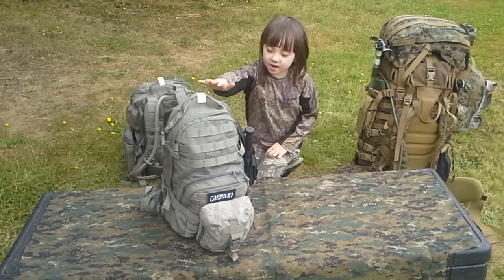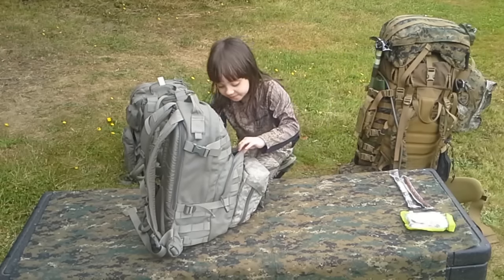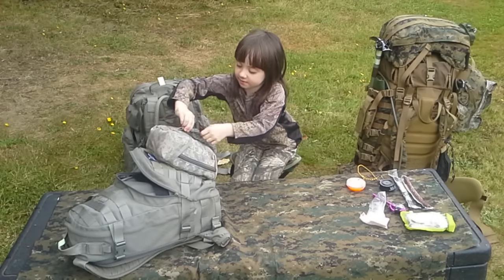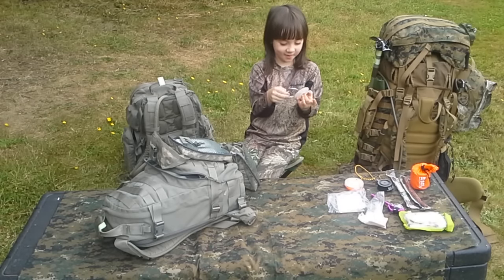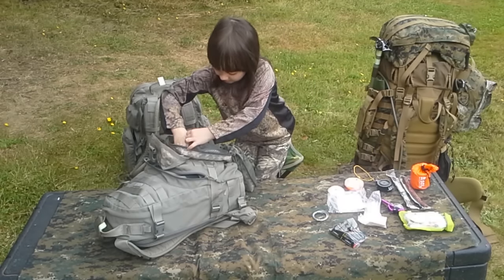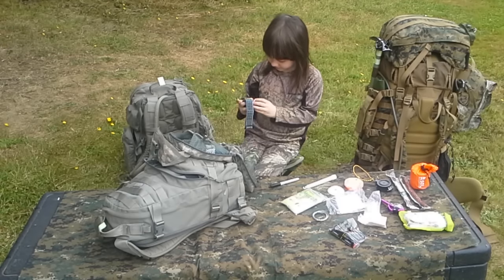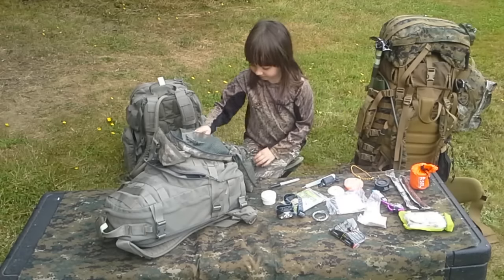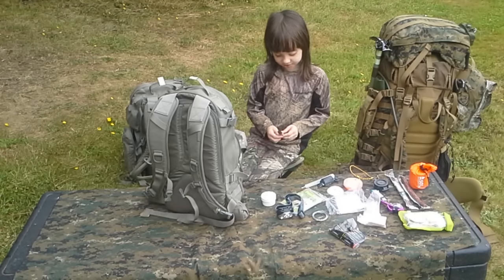my 6 year old girls bug out bag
My six year olds bug out bag. A break down of what she carries